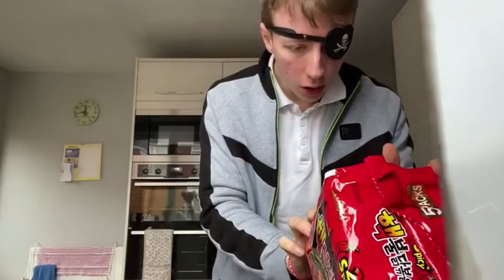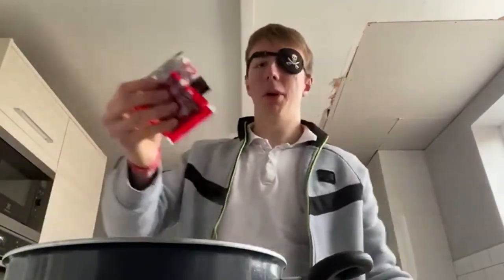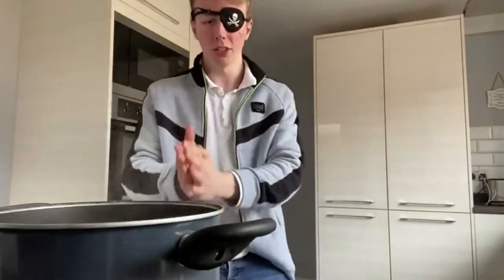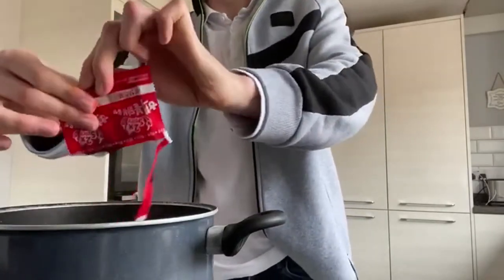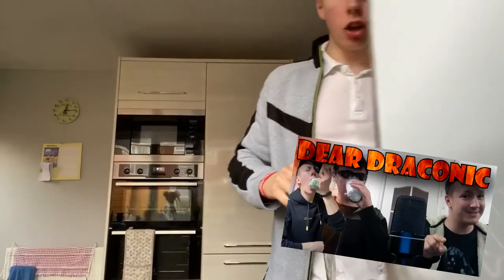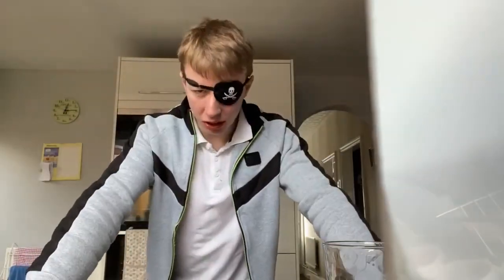Eating The World’s SPICIEST Noodles (Korean Spicy Noodles x2 Heat)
After failing my challenge in Getting Every Stamp in club penguin rewritten In One Hour |Ice Fishing I revealed that I had to eat the world’s hottest noodles ( Korean Samyang)! They are not to be sniffed at if you want to keep your senses! Ben & Jerry’s recommended!

Really appreciative of you watching and all relevant feedback :)

This month we are promoting Dog’s Trust, so if you had any spare money or want to find any other ways of supporting this charity, you can head , thank you!

*ANY CONCERNS WITH THIS VIDEO, WHETHER THEY BE PRIVACY OR SAFETY RELATED, OR ANOTHER FACTOR, PLEASE MESSAGE ME. I WILL RESPOND AS SOON AS I CAN AND WILL TAKE ANY AND ALL CONCERNS SERIOUSLY. THANK YOU*